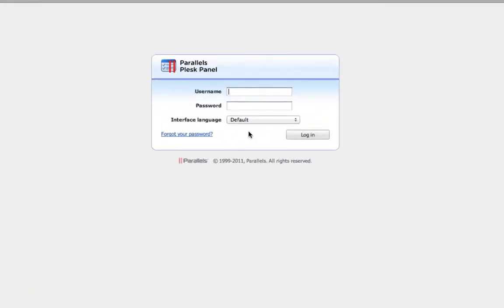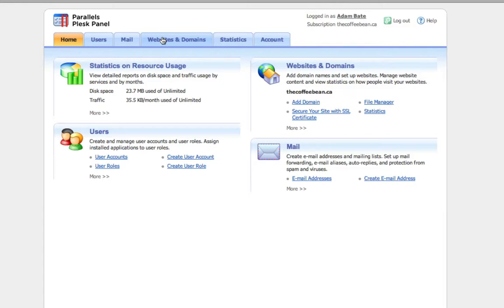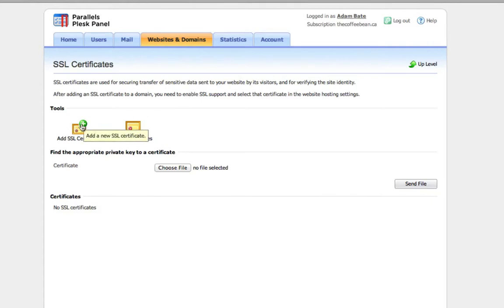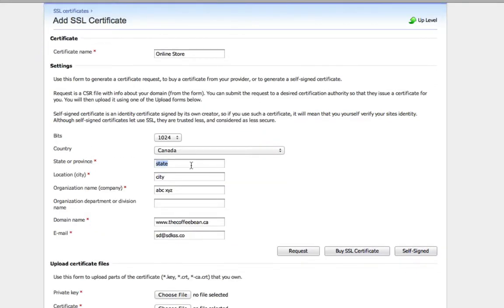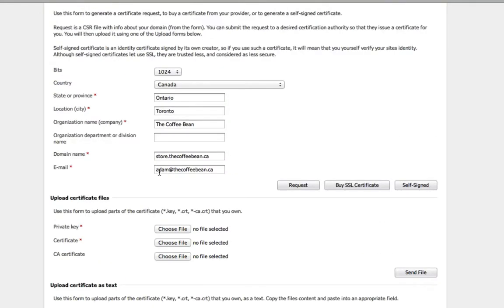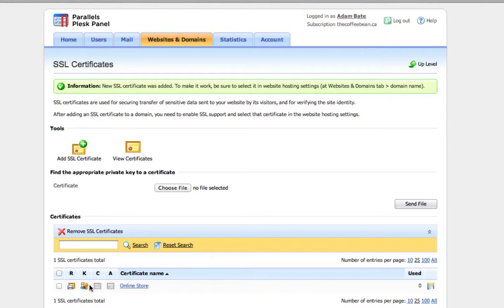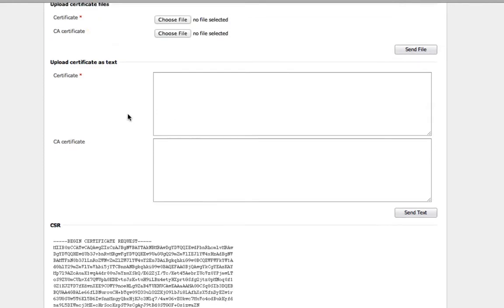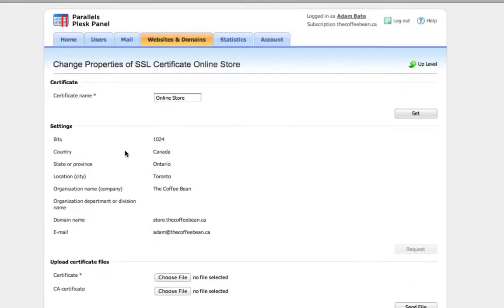Generating a Certificate Signing Request for SSL Certificates with Plesk 10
This is a walkthrough of how to generate a Certificate Signing Request (CSR) for the purchase of an SSL certificate - it is not as difficult as some people think.